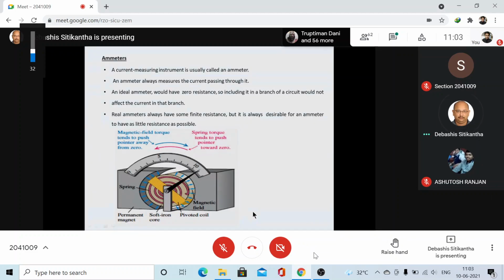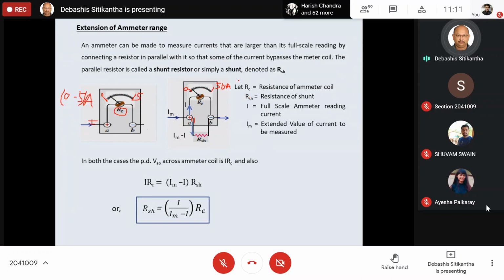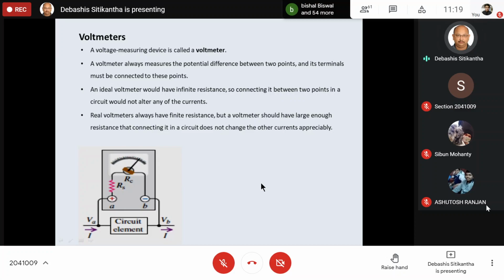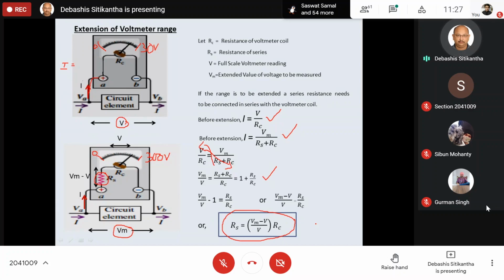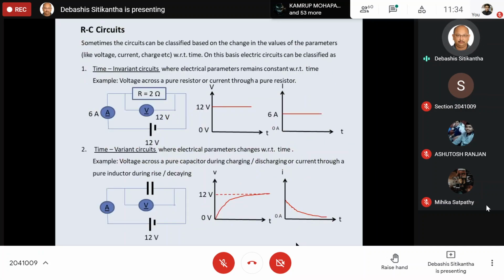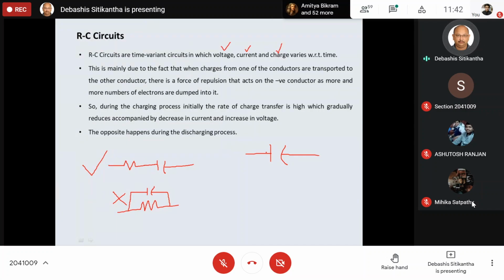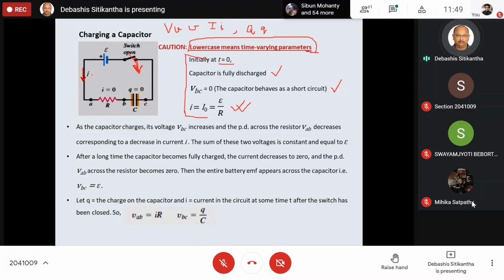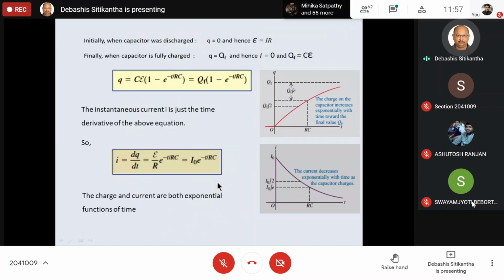(Part 1) UPEM Theory 10/06/21